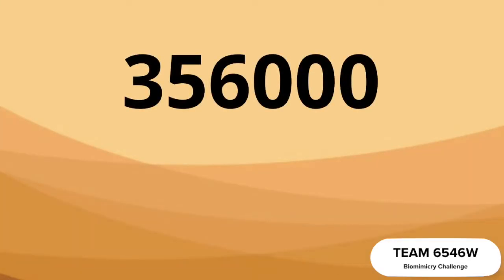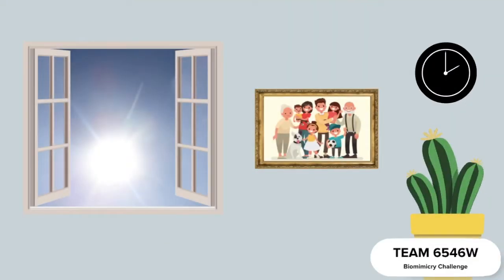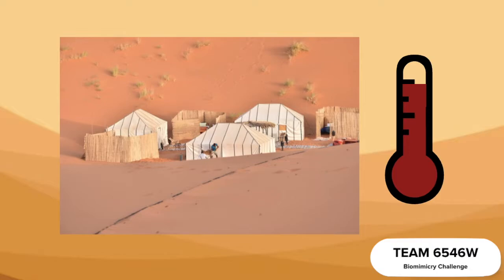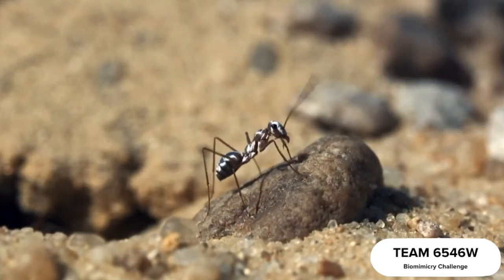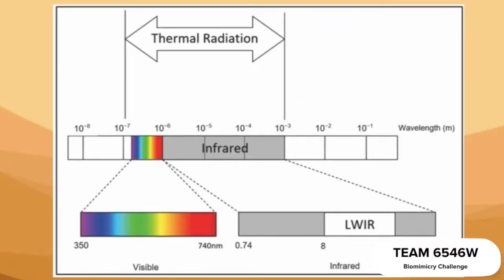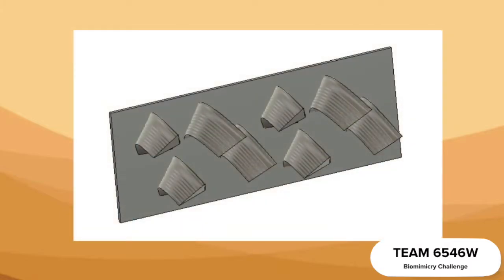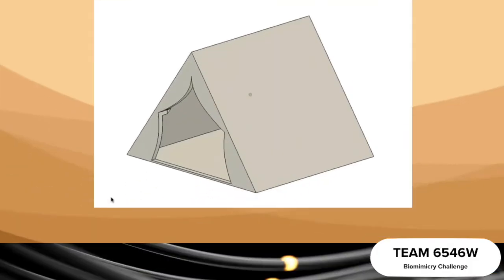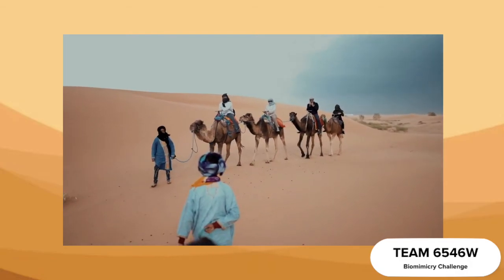Team 6546W: Saharan Silver Ants - Nature’s Shield from Extreme Heat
This is our Biomimicry Project, in which we designed tents to protect people living in arid and desert environments from extreme heat exposure through inspiration from Saharan Silver Ants. Created By: Doy Yun, Kashvi Agrawal, Munira Takalkar, and Yaahvei Krishna.